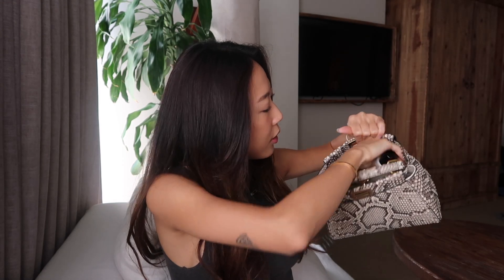WHAT'S IN MY BAG ft. FENDI PEEKABOO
WHAT'S IN MY BAG ft. FENDI PYTHON MINI PEEKABOO

hands down my all time favorite bag in my collection

all my everyday essentials from lipgloss and compact mirror to sunglasses and hair oil